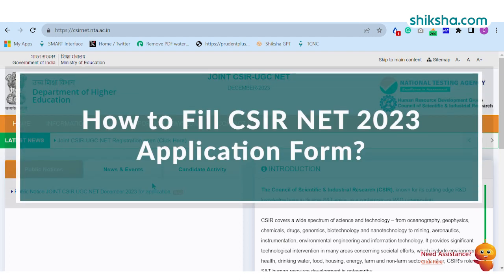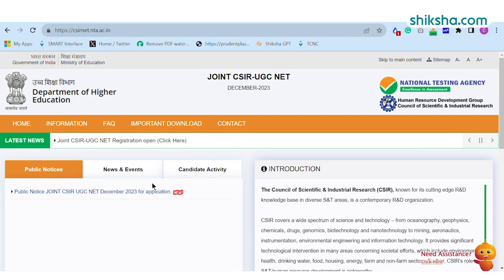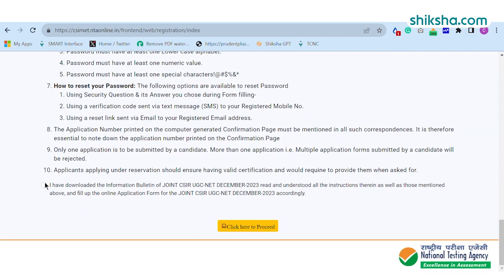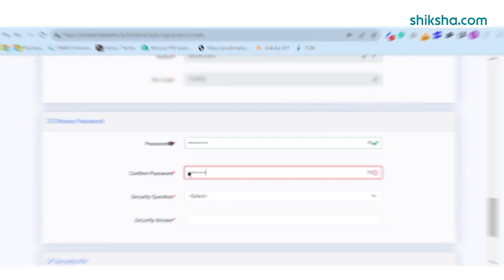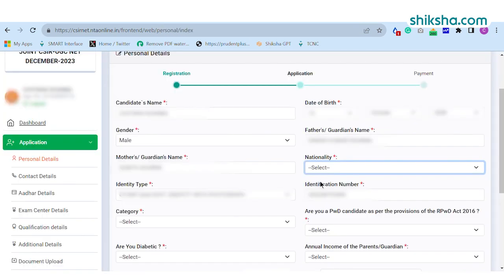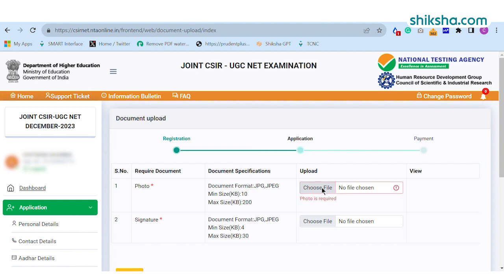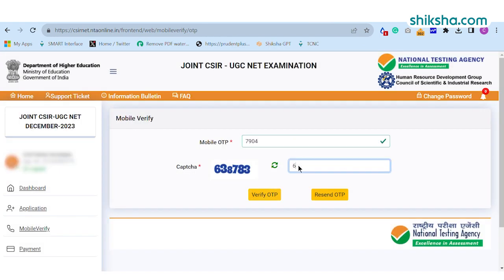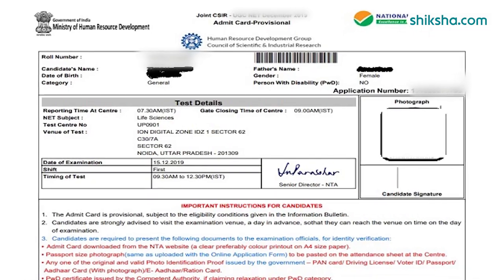How to Fill CSIR NET Application Form 2023?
The CSIR NET Application form was released by the National Testing Agency on November 1, 2023, for the December 2023 session. The candidates can fill out the application form from November 1 to November 30, 2023. The application correction window will be activated from Dec 2 to 4, 2023. The Joint CSIR NET exam will be taken for Chemical Sciences, Earth, Atmospheric, Ocean, and Planetary Sciences, Life Sciences, and Mathematical and Physical Sciences on December 26, 27 & 28, 2023.